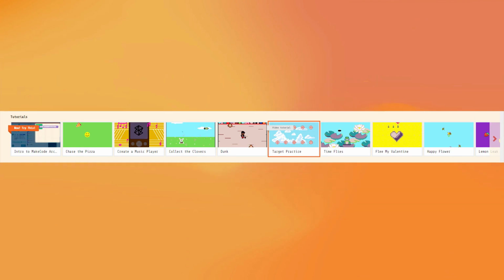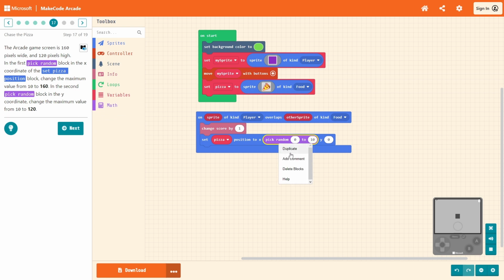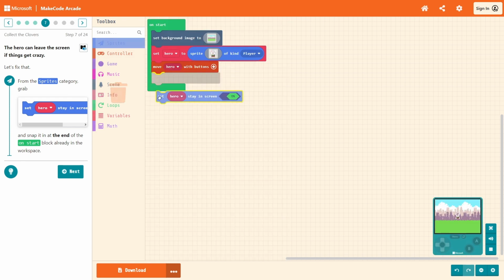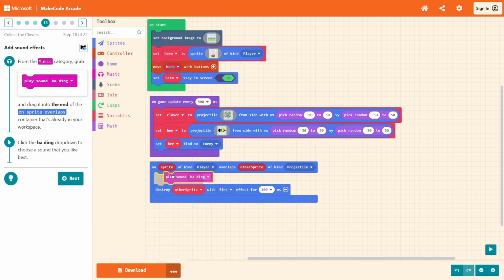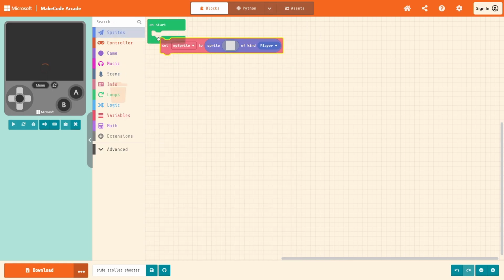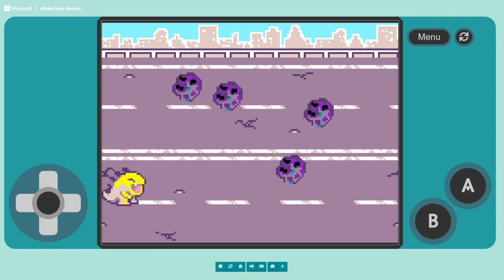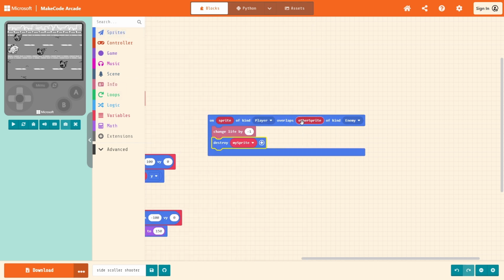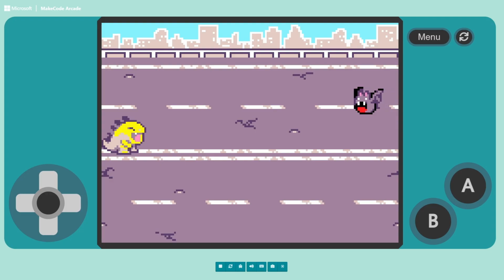Microsoft has a game engine?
In this video I made 3 games with microsoft make code arcade 2 by following a tutorial and one completely on my own!
Music from Uppbeat (free for Creators!)

Chapters:
0:00 - Intro
0:26 - plan
0:37 - Making chase the pizza
2:22 - Making collect the clovers
5:12 - Making side scroller shooter
9:28 - Outro/thoughts